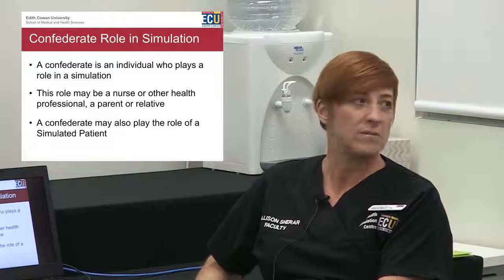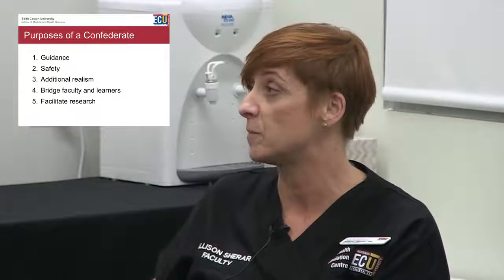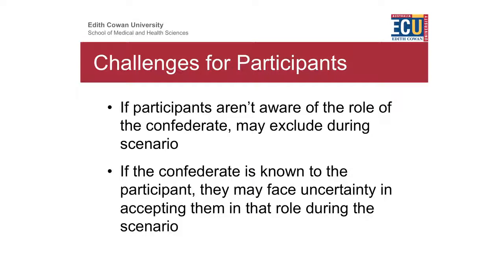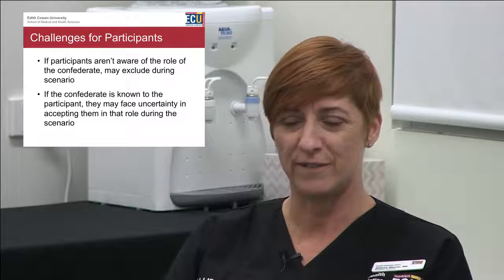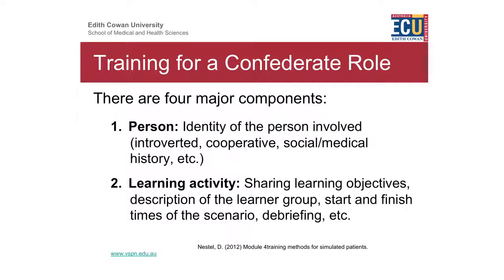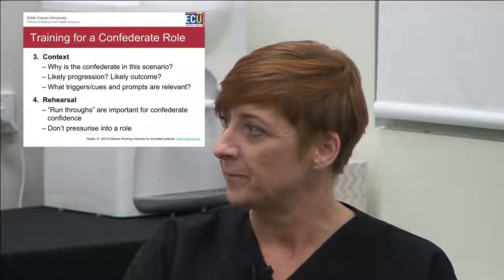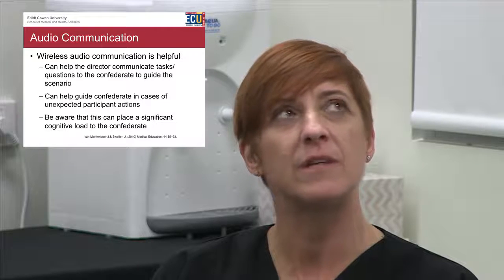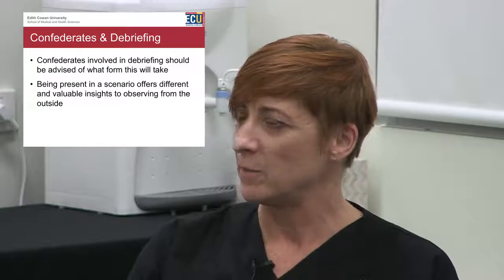ECU - Beginner Simulation Instructor Training - 10. Use of Confederates